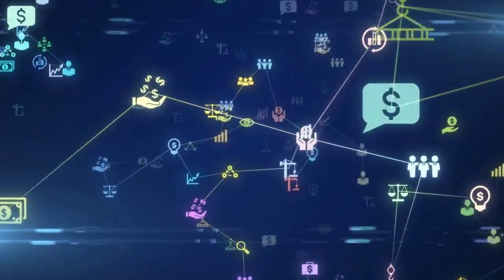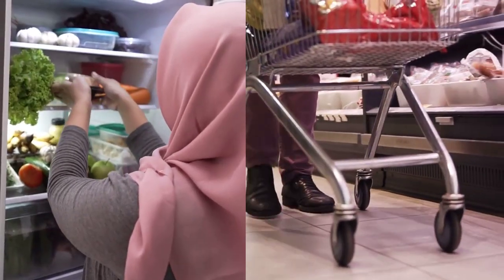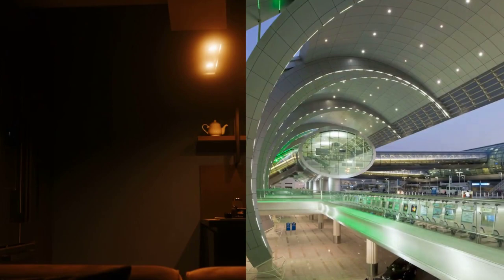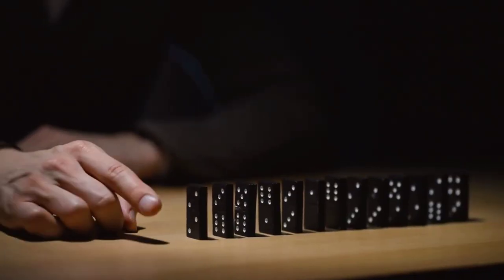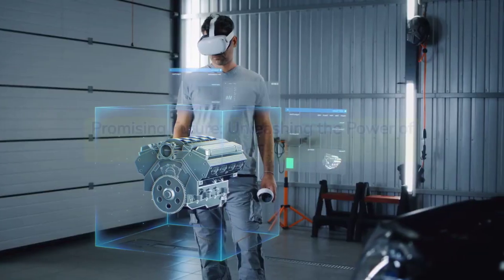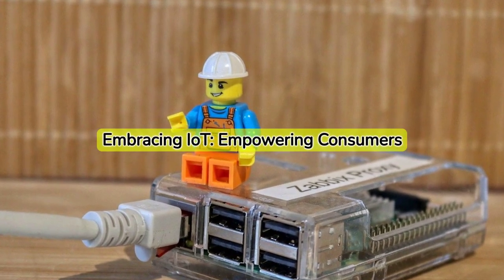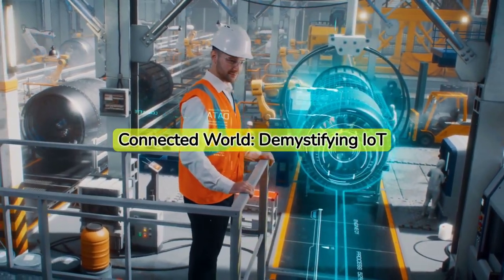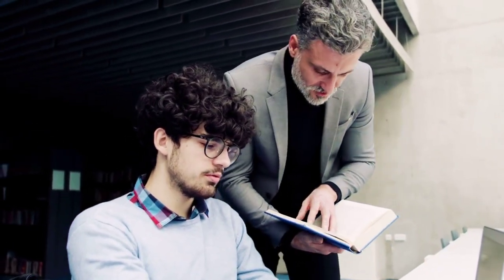The Internet of Things (IoT): Connecting Our World for a Smarter Future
Welcome to ScienSE1, your go-to channel for simplified science! Ever wondered about the wonders of the Internet of Things (IoT)? In this video, we unravel the fascinating world of IoT technology that's reshaping our lives.
Join us as we explore how IoT enables devices to communicate, making our daily routines more convenient and efficient. From smart homes to smart cities, the applications are vast, transforming industries and paving the way for a more sustainable future.
Discover the inner workings of IoT, from sensors to actuators, and understand the challenges it faces, including security and privacy concerns. Despite these challenges, the benefits of IoT are immense, with the potential to enhance our quality of life and increase efficiency.
As consumers, let's embrace this technology, champion its advantages, and stay informed about potential risks. As responsible citizens, we can advocate for regulations that ensure the safe and ethical use of IoT.
The Internet of Things is no longer a distant concept – it's here, and it's shaping our present and future. Let's learn, explore, and stay curious together! 🌐🔍
00:00 Introduction
00:19 Connected Convenience
00:54 IoT Transforming Industries
01:10 IoT Security Challenges
01:25 Unleashing the Power of IoT
01:42 Embracing IoT: Empowering Consumers
02:00 Connected World